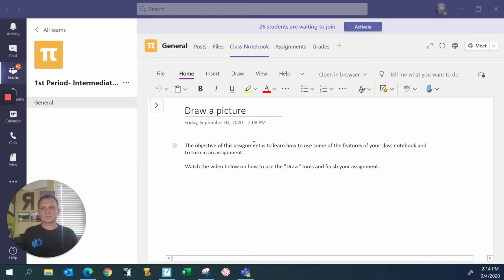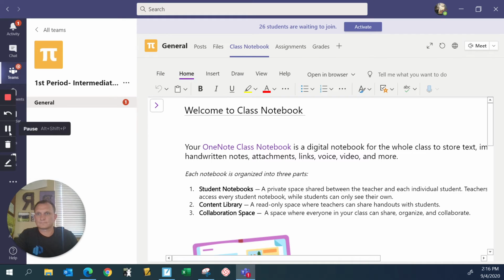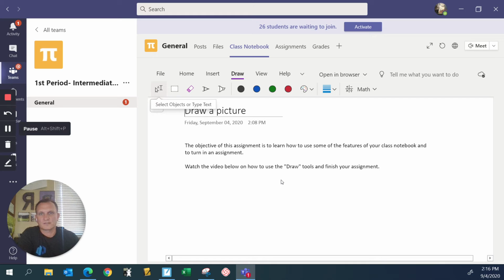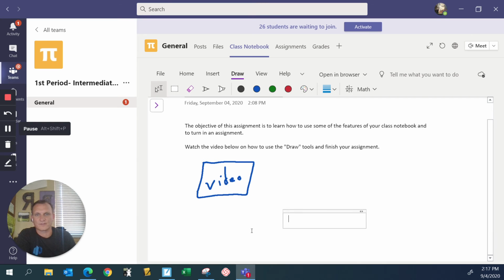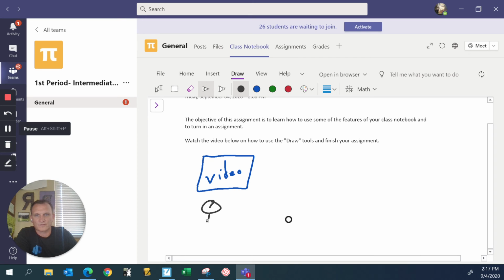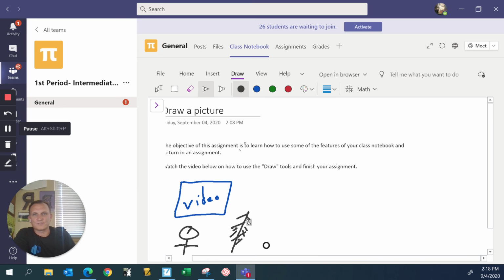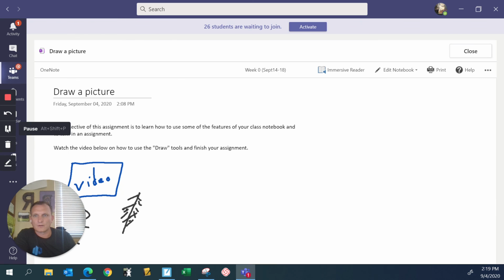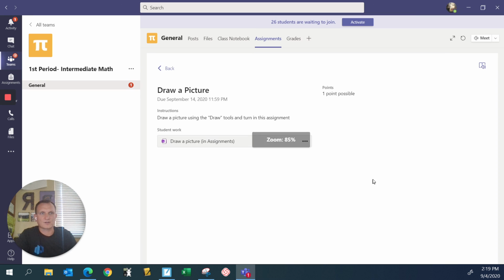How to use "Draw" tools and turn in an assignment